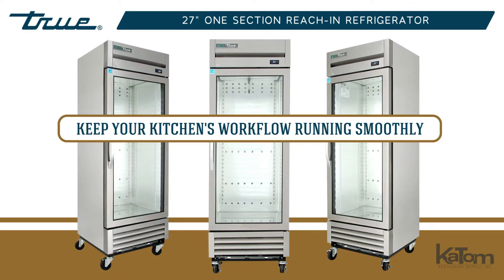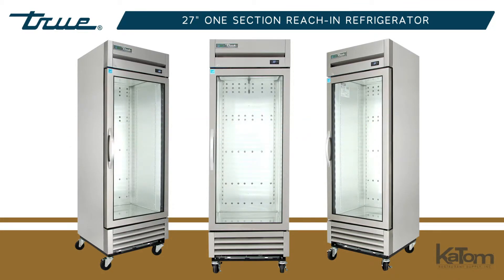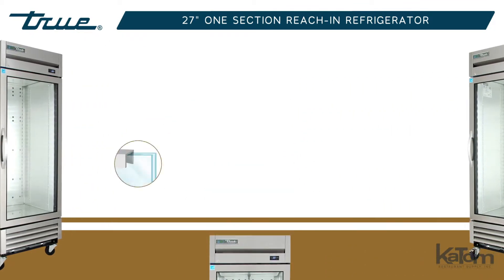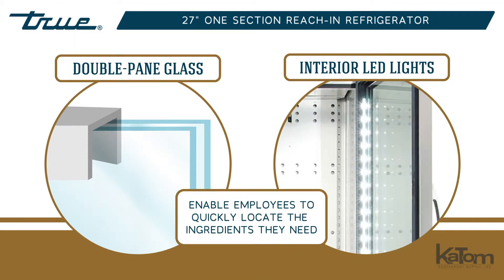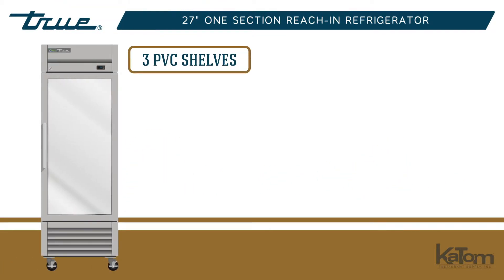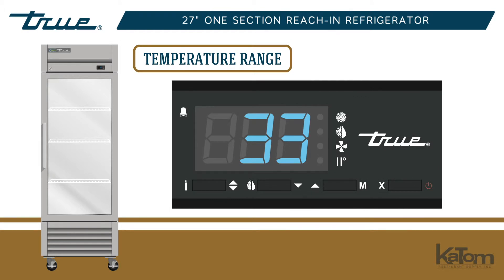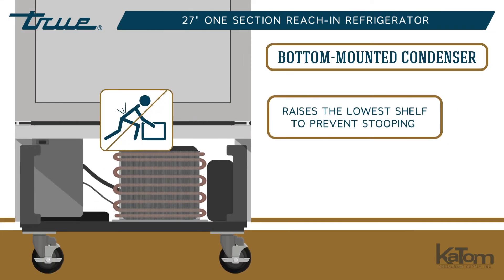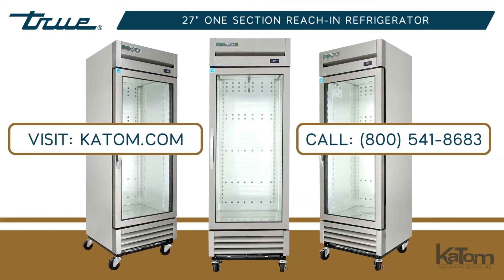True 27” One Section Reach-In Glass Door Refrigerator (598-T19G)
Add attractive refrigerated storage to your operation with this T-Series glass door refrigerator from True.